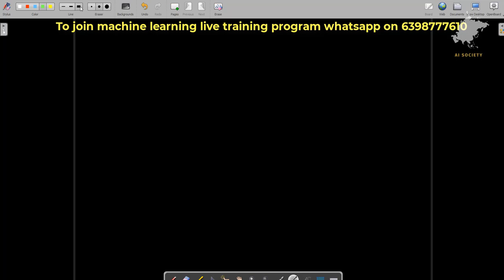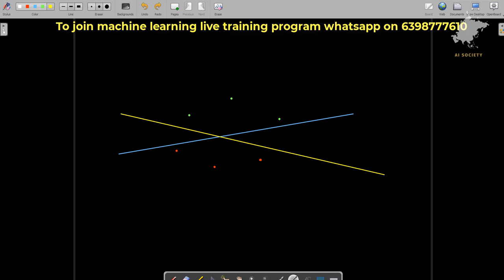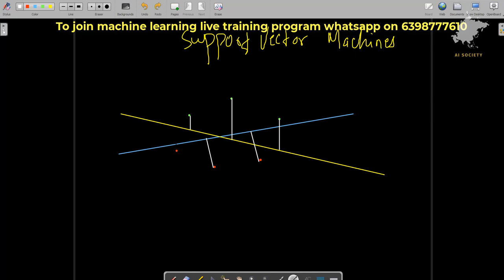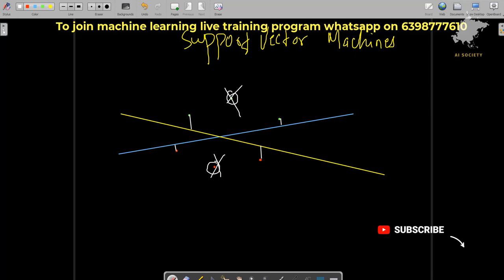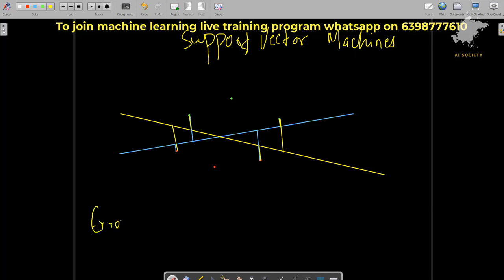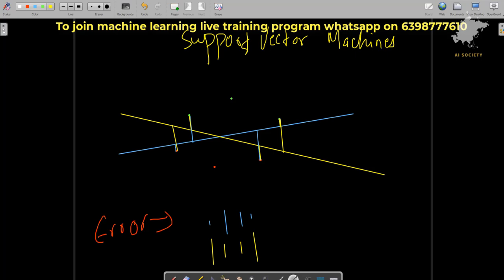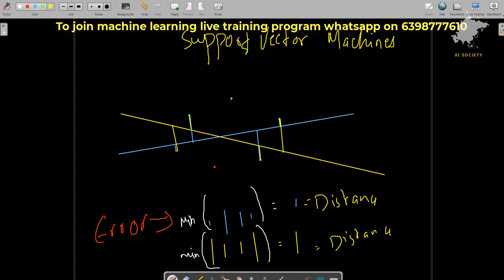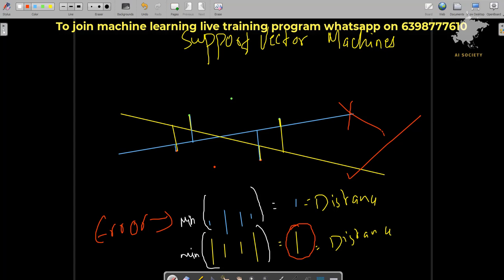SVM for Dummies, : The Distance Formula | AI SOCIETY | Sameer Nigam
The core idea of SVMs is to find a maximum-margin hyperplane that best divides the positive and negative samples, while still being as far away from the closest positive and negative points as possible. In this video, I have explained the same in most laymen's terms.